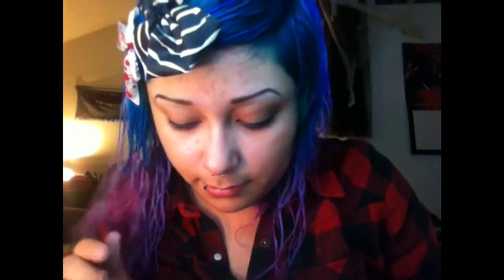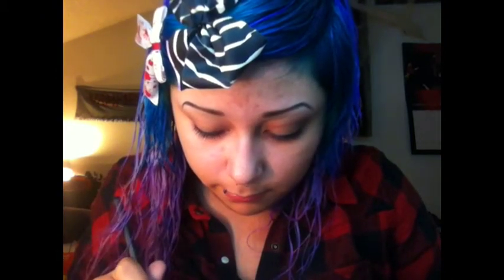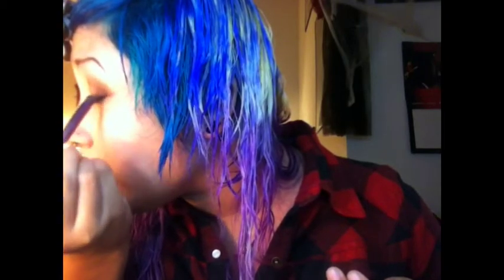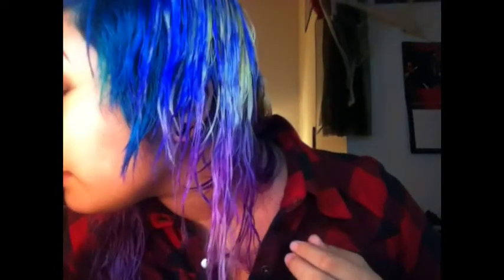Everyday Wearable Look w/ La Belle Boutiek!